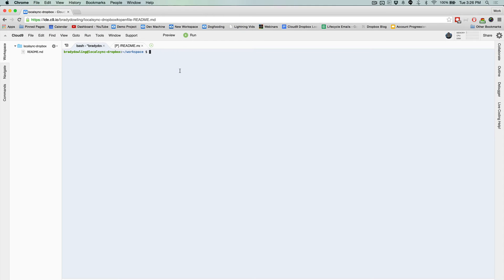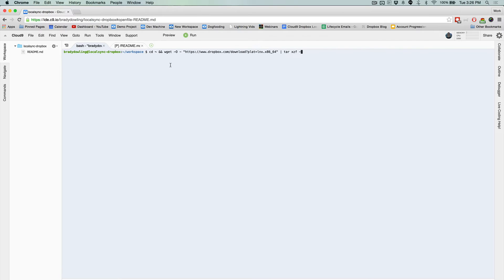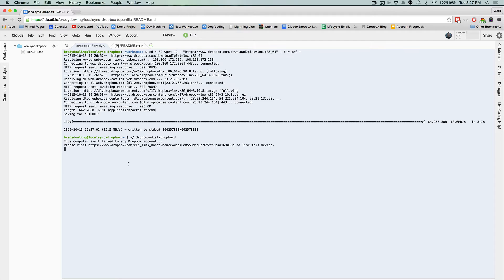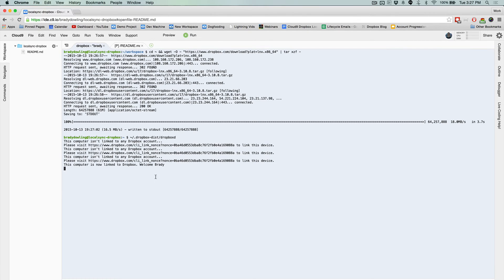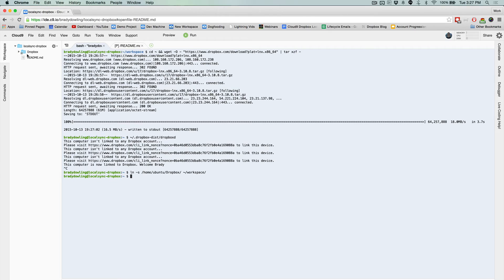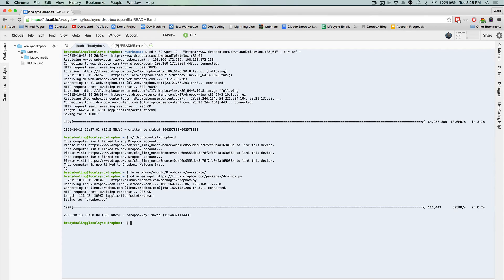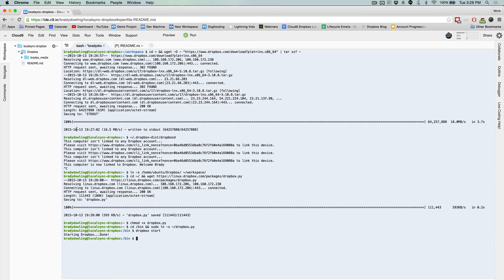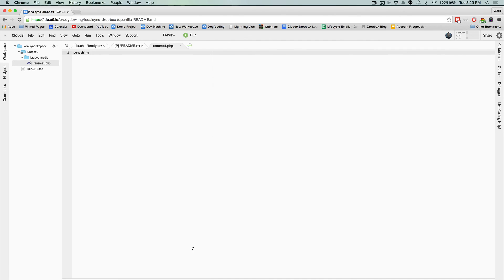Dropbox Sync on Cloud9 IDE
While Cloud9 doesn't provide a built-in way to sync your files to your local computer, it gives you the freedom to make this possible using Dropbox.

The basic steps are:

1. Install Dropbox on your computer and on Cloud9
2. Link your workspace to your Dropbox account
3. Download the Dropbox Python script
4. Make it executable
5. Add it to your PATH
6. Run Dropbox